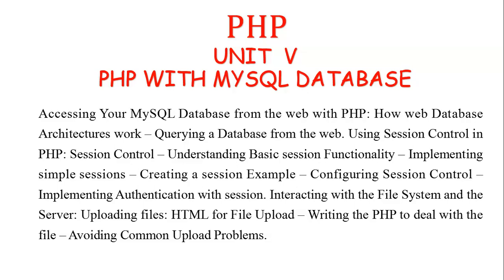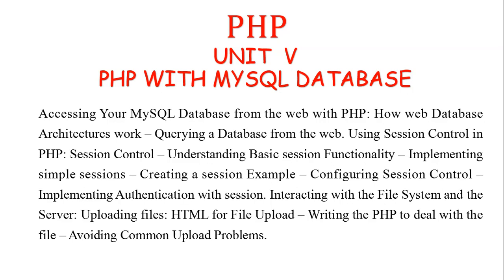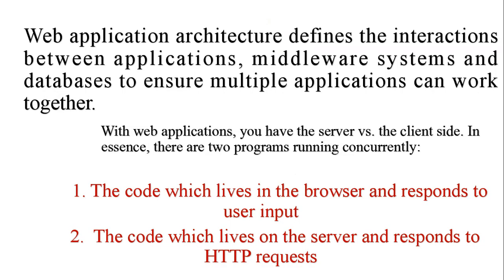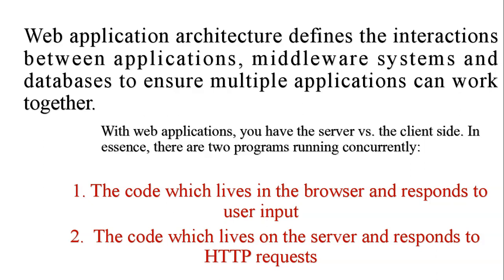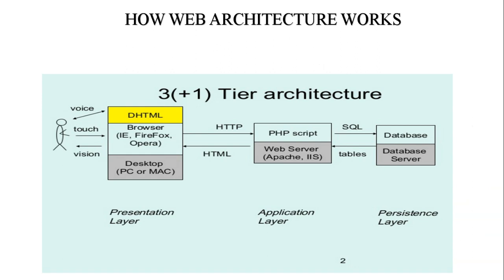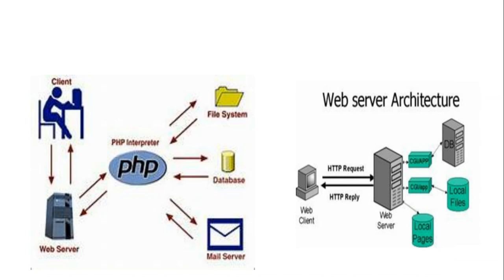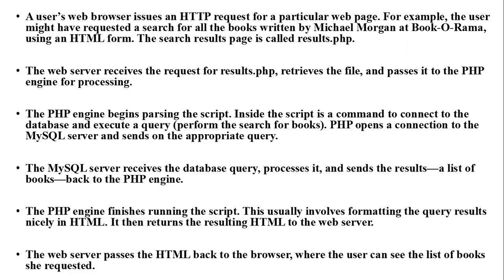Untitled: Mar 26, 2020 12:14 PM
PHP UNIT V  LECTURE